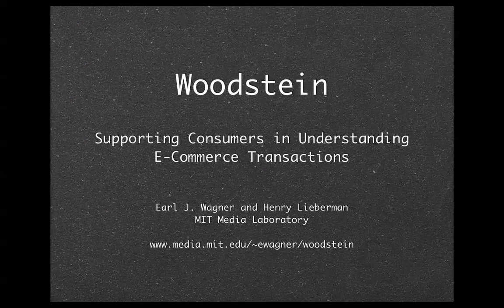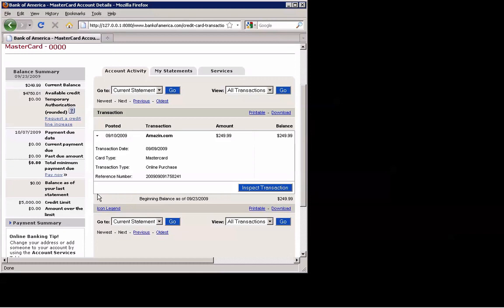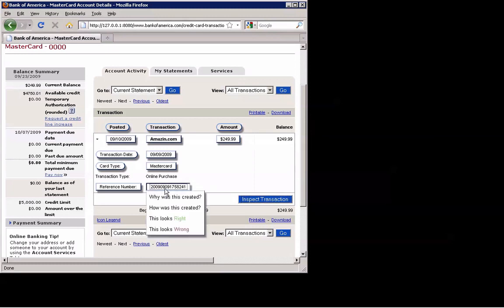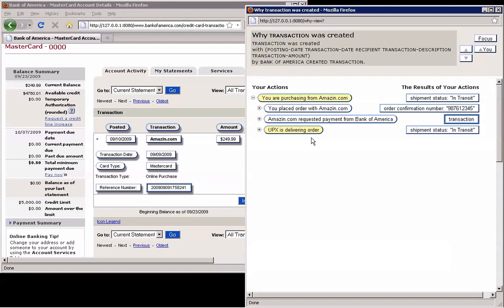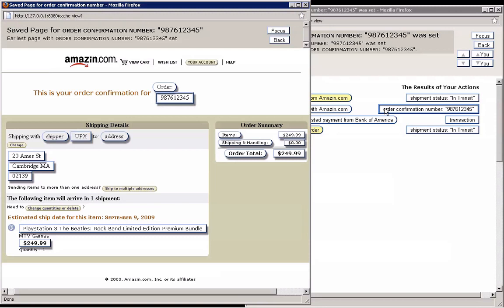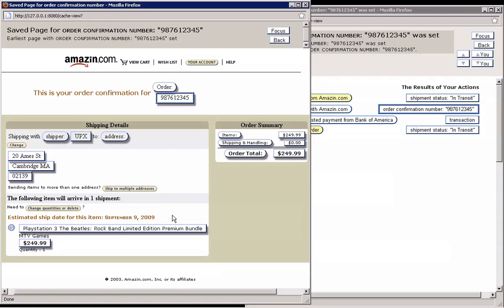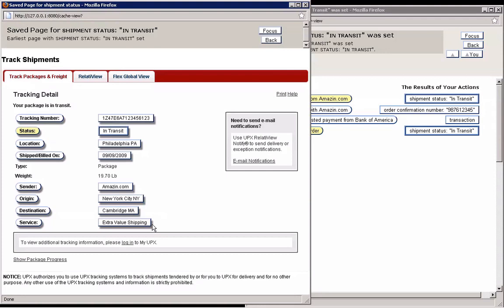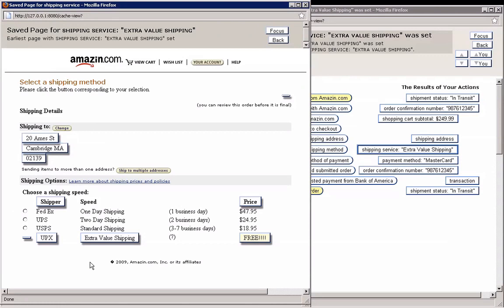Woodstein Demo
Demonstration of using Woodstein to inspect a credit card transaction